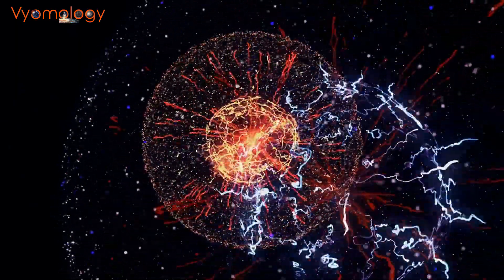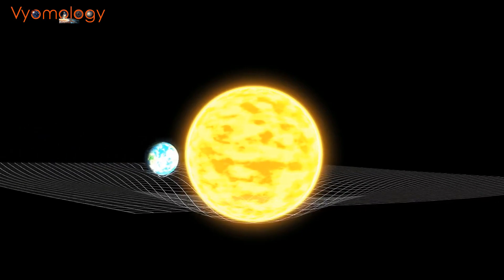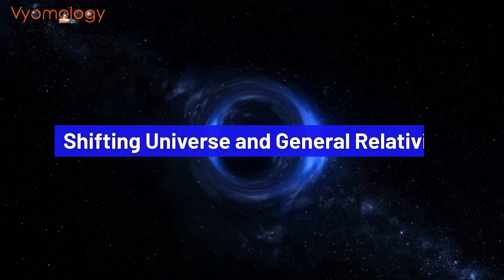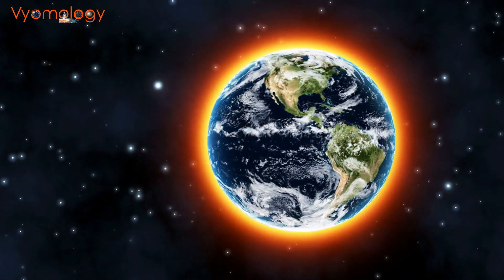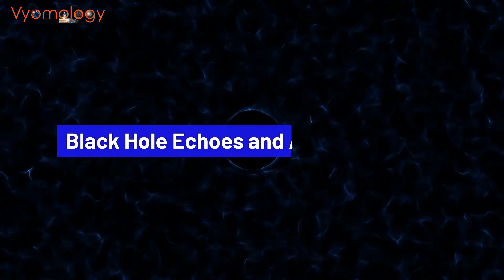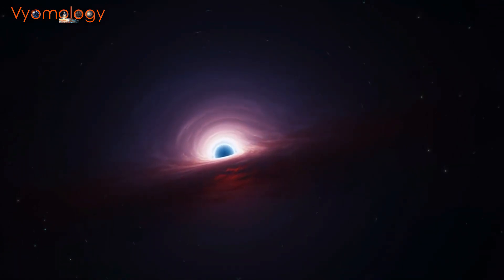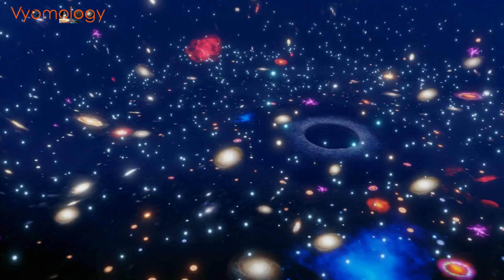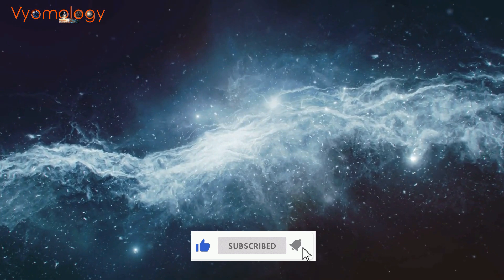Unveiling Einstein's Mind: The Universe Unraveled | Theory of Relativity, E=mc², Black Holes & More!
Dive into the brilliance of Einstein's groundbreaking discoveries that continue to shape our understanding of the universe! 🌌 Explore the intricacies of the Theory of Relativity, witness the profound implications of E=mc², and unravel the mysteries of black holes and echoes. Join us on a cosmic journey through atoms in motion and the ever-shifting universe. 🚀✨